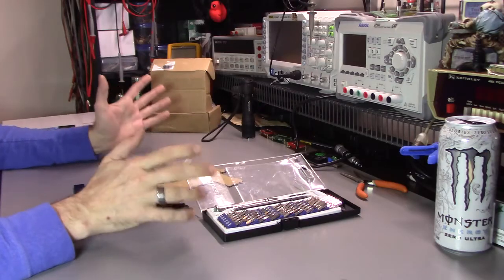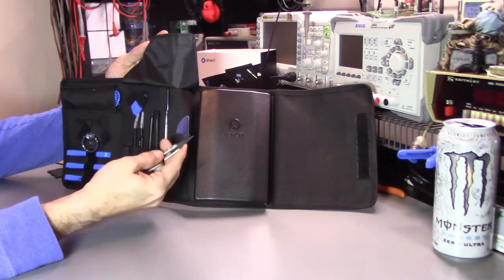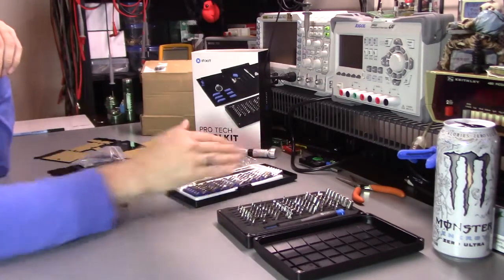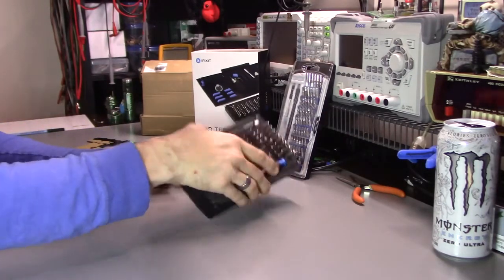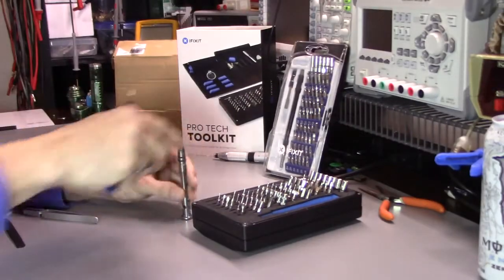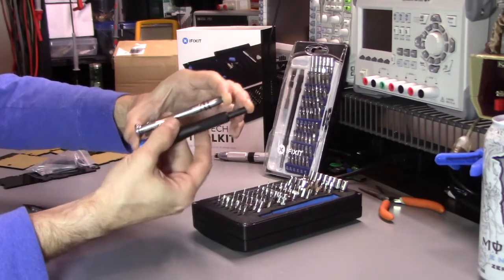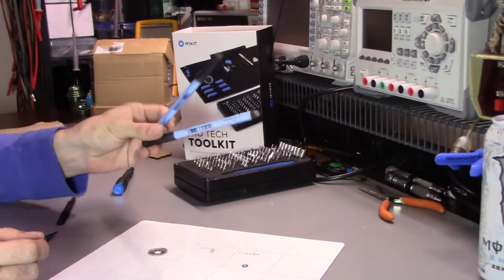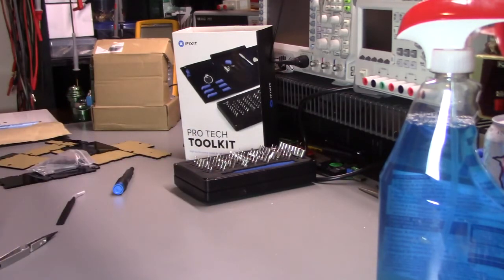2016 NEW iFixit Pro Tech Tool Kit Review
iFixit was nice enough to send me the Pro Tech Tool Kit to review.
This is the new 2016 version with even more bits.

The Pro Tech Tool Kit includes the following items:
    64 Bit Driver Kit
    Anti-Static Wrist Strap
    Small Suction Cup
    3x iFixit Opening Tool
    iFixit Opening Picks x6
    Nylon Tipped Reverse Tweezers
    Angled ESD Tweezers
    Blunt ESD Tweezers
    2x Spudger
    Metal Spudger
    Jimmy
    Magnetic Pad
    Tool Roll

You can buy it hear from iFixit:
ProTech Tool Kit url: